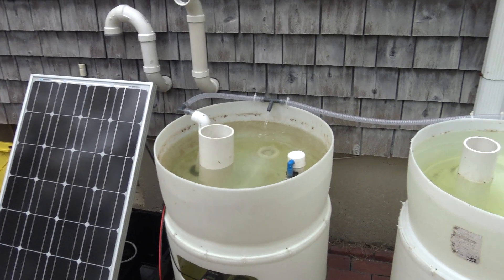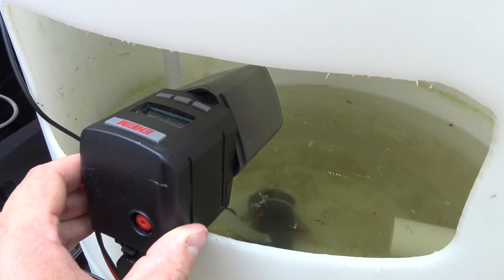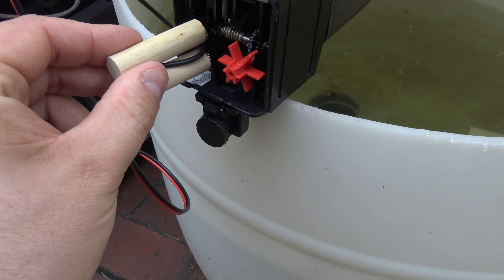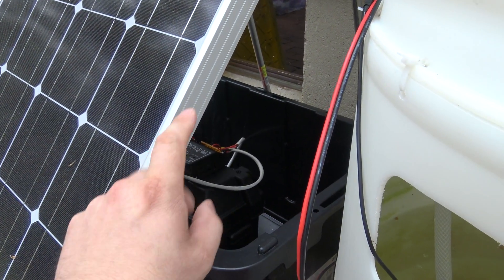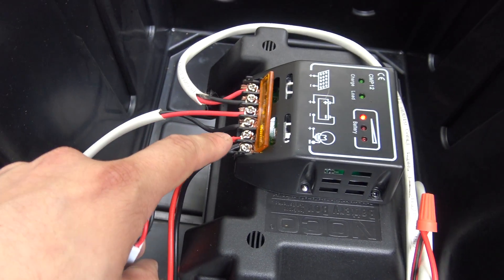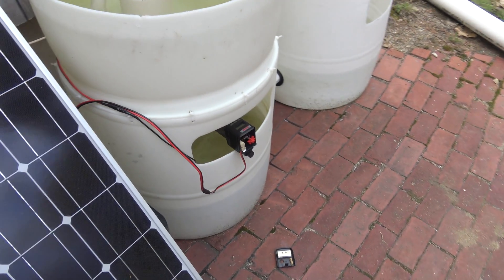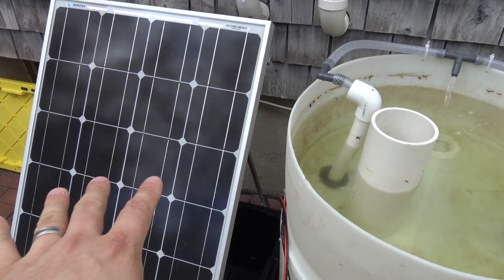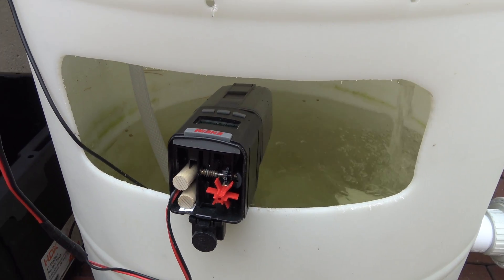#479: DIY Solar Powered Fish Feeder - DIY Wednesday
In this video i'll show you how i took my Eheim Everyday Fish Feeder and converted it to run off a 12 volt dc battery which is running my off-grid aquaponics system.